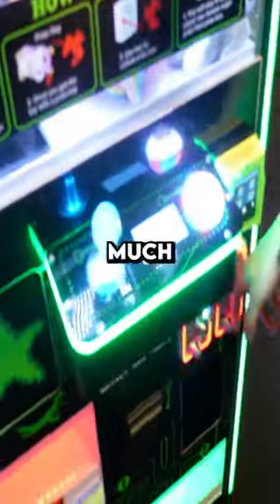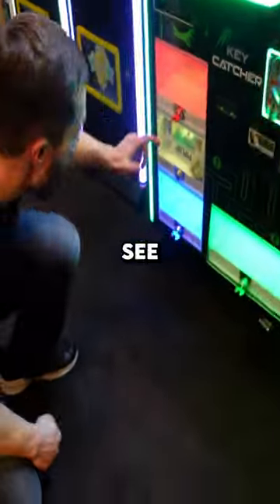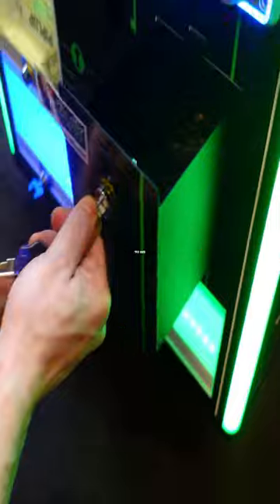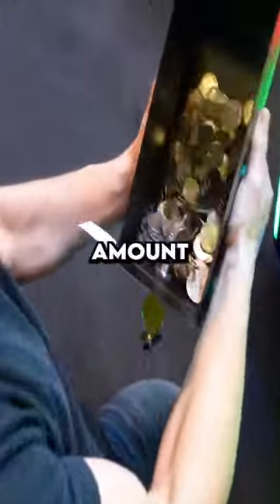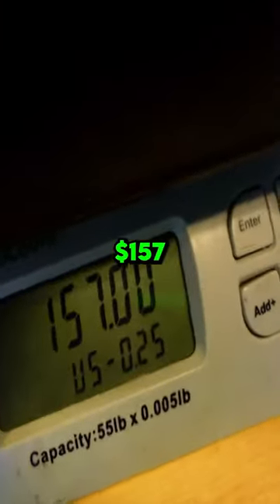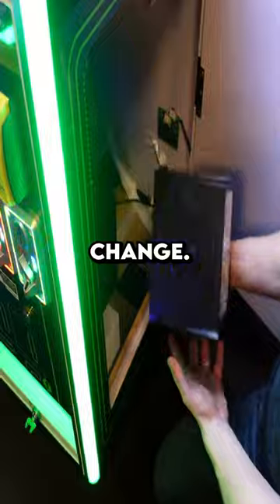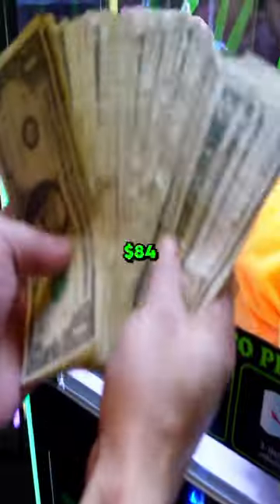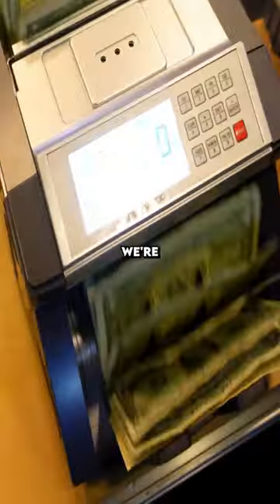Our NEW Claw Machine Made SO MUCH Money!